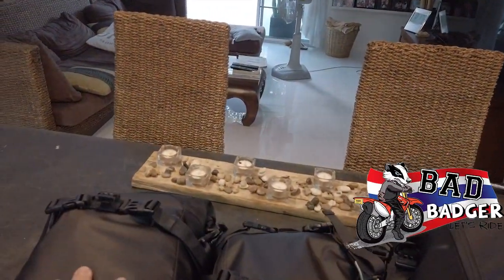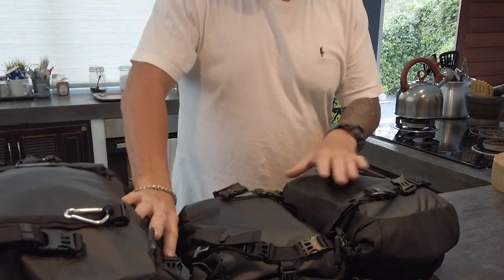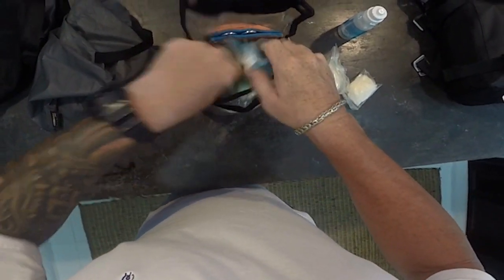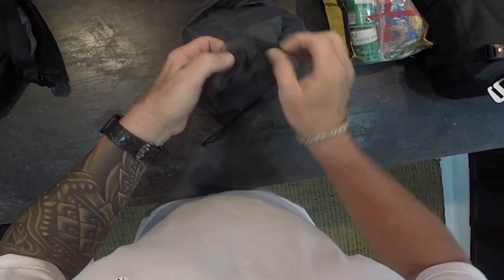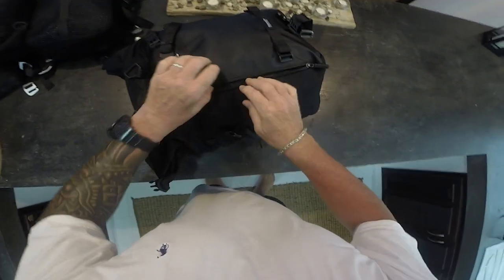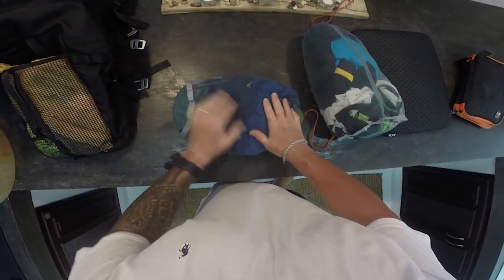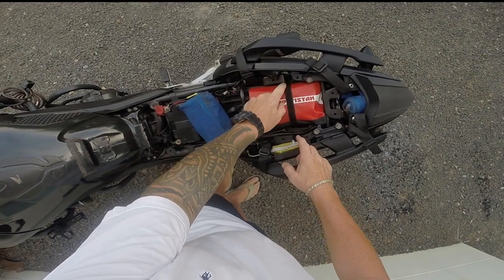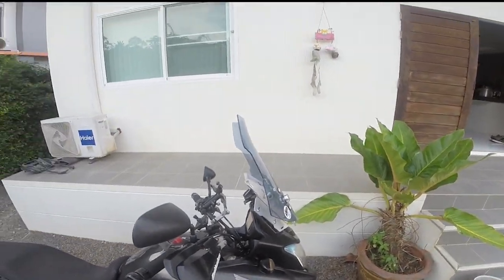SOFT MOTORCYCLE LUGGAGE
I changed from a heavy load to a light option with my new bag set up, same as kriega bags but much cheaper option and whats in my luggage for road trips

Ive moved the tool kit from under the seat to the garage bag, and moved the air pump to under the seat, so if im out on a days ride everything I need to repair a puncture is under the seat.

RIDE SAFE FOLKS